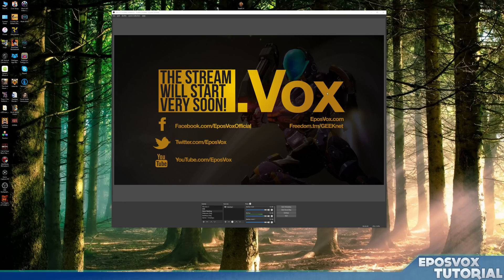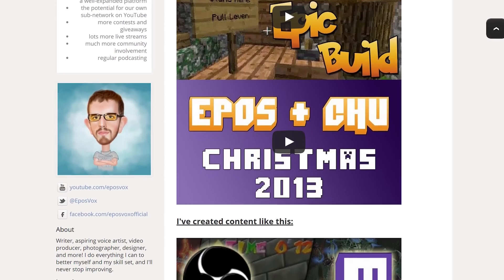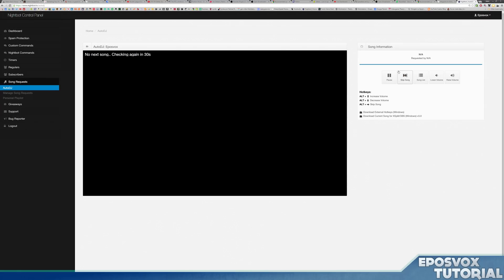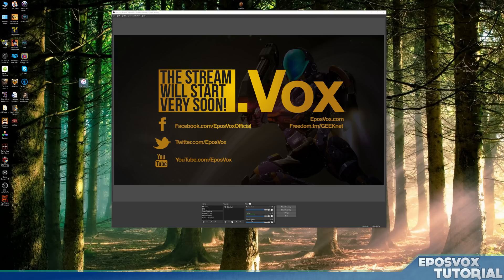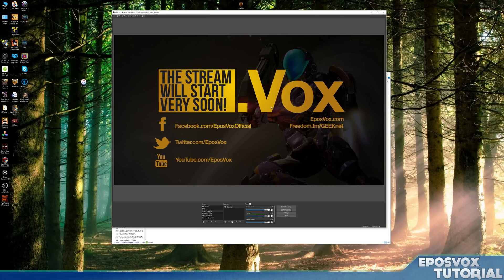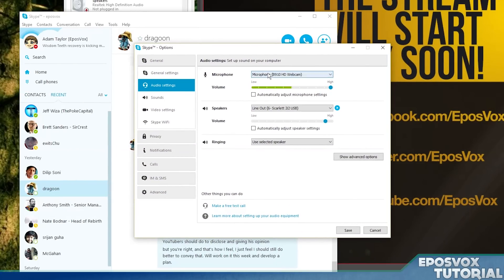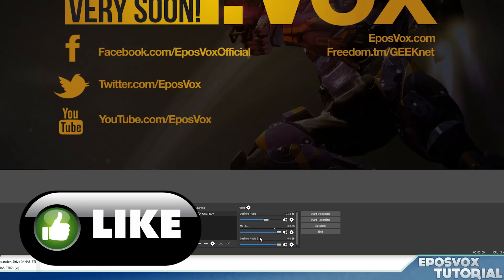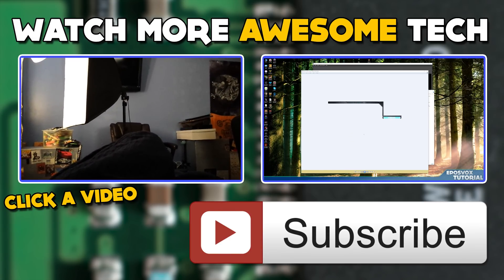OBS Studio Tutorial: How to Play Music & Skype Audio In-Stream | OBS Multiplatform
Welcome to my in-depth course and tutorial series for OBS Multiplatform and OBS Studio. In this series and playlist, you will find OBS Multiplatform tutorials, guides and walkthroughs for OBS, along with some handy tips, tricks, and special plugins that you can use.

In this video, I show you how to play music in your live stream, as well as include your Skype chat audio and other VOIP audio using multiple audio devices.

(Multiply your MB number from SpeedTest by 1000 for OBS Estimator)

What is OBS Multiplatform or OBS Studio?
OBS MultiPlatform is a complete rewrite of the original OBS from the ground up, with the main goals of course being multiplatform support, a more thorough feature set, and a much more powerful API. A very early and simple release is currently available for Mac.

OBS MultiPlatform will eventually support many of the advanced requested features not present in the original OBS, such as multiple stream outputs and scene previewing. It does not have these features in this release.

OBS is completely free! Not a dime! There are no subscriptions or licenses, no payments at all. OBS is available to everyone, with source code publicly available on github for anyone to help contribute.

While OBS will always remain free, you are welcome to donate to support our development efforts.